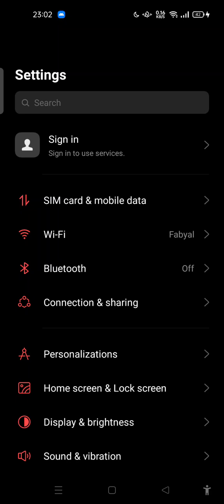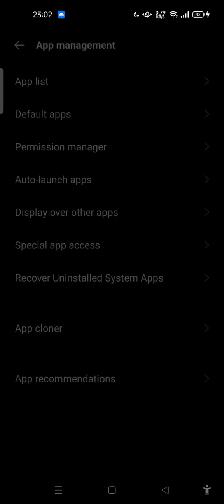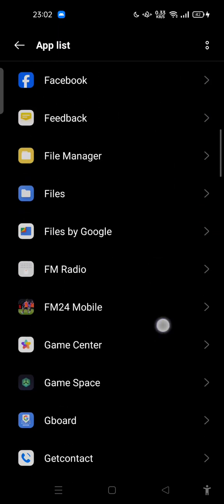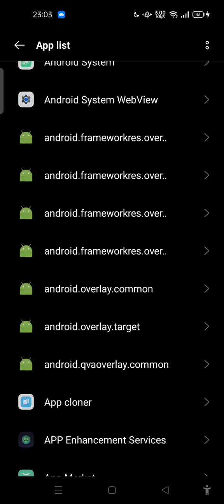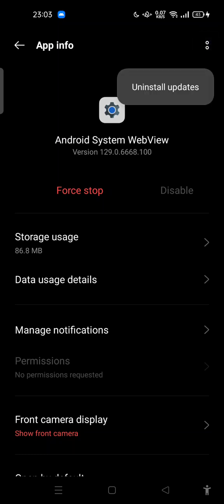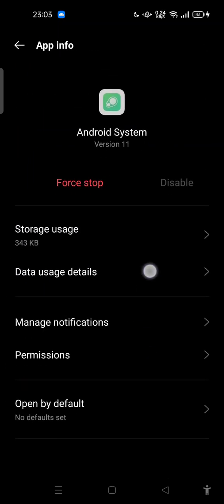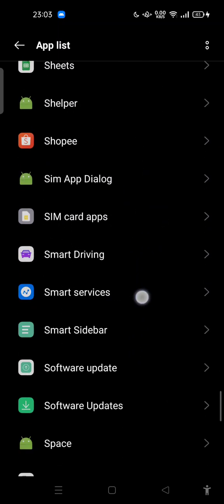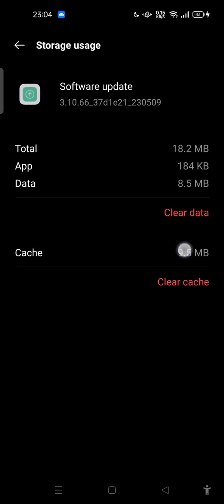❤ How to uninstall system updates on android 🤔🤔 | Step by Step